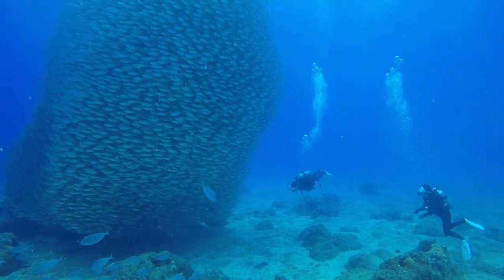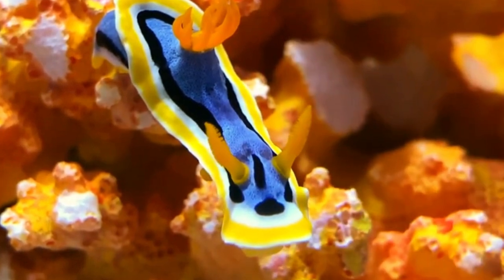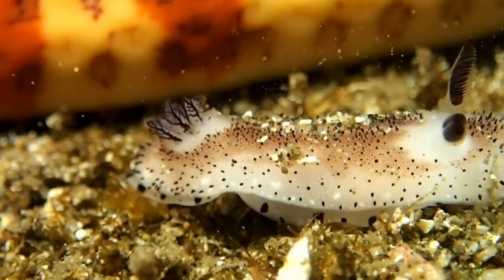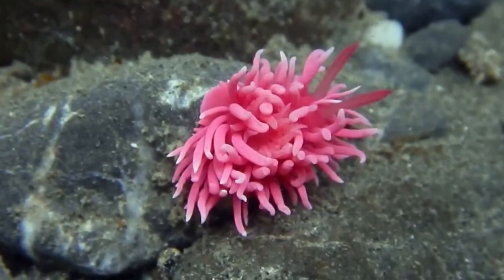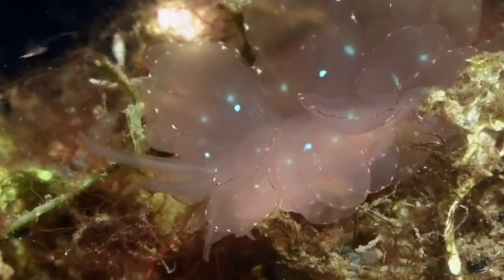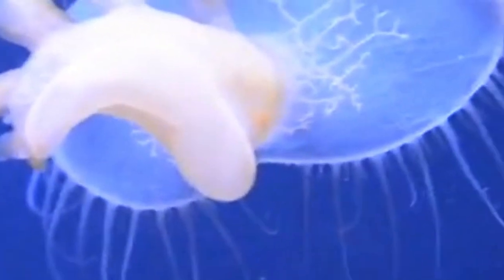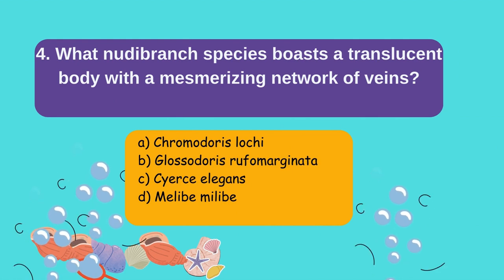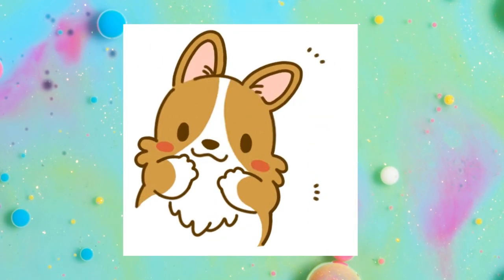10 Amazing Sea Slugs You Won't Believe Exist! Dive into the Dazzling World of Nudibranchs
Join Brainy Nuggets on an underwater adventure as we explore the captivating world of nudibranchs - the flamboyant and bizarre sea slugs that steal the show!
Uncover 10 incredible nudibranch species, each boasting unique features and fascinating behaviors. From the vibrant Chromodoris annae to the fluffy Shaun the Sheep nudibranch, discover a kaleidoscope of colors, shapes, and adaptations.
Learn about their captivating diets, cunning defense mechanisms, and unique roles in the marine ecosystem.
This video is perfect for:
• Ocean enthusiasts fascinated by marine life
• Curious minds who love learning about the natural world
• Anyone who wants to be amazed by the incredible diversity of our planet
Get ready for a stunning visual feast and a deeper appreciation for these underwater marvels!